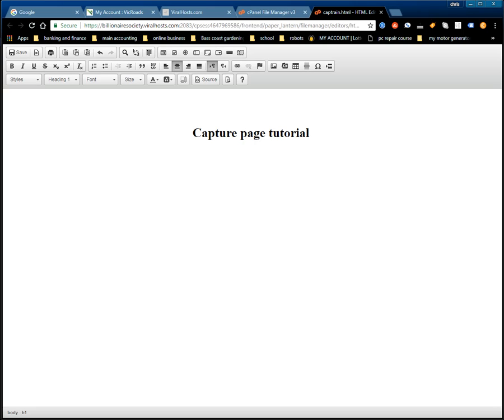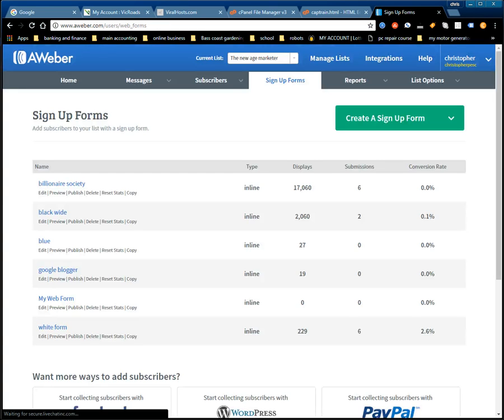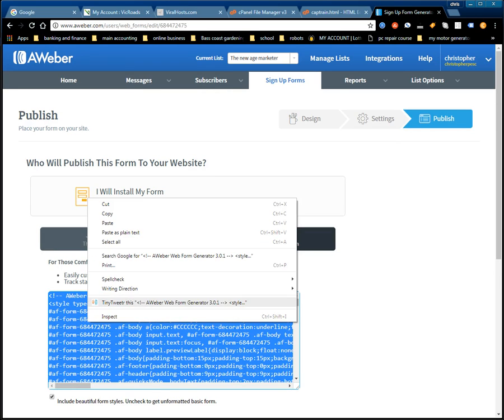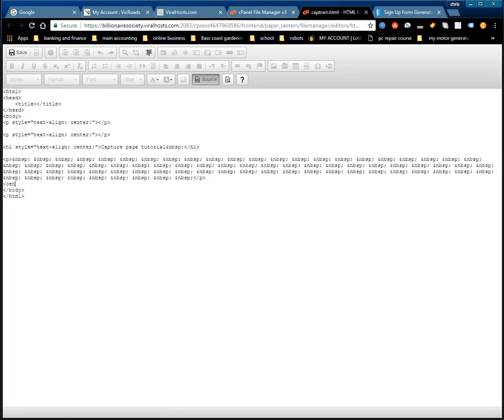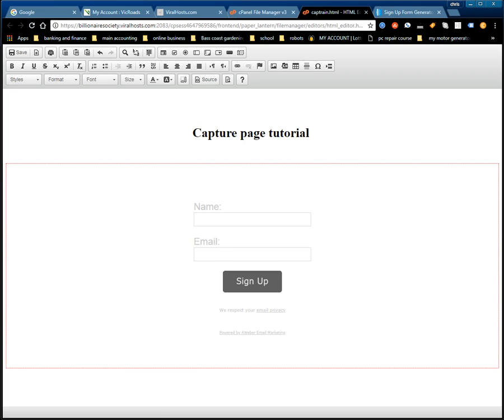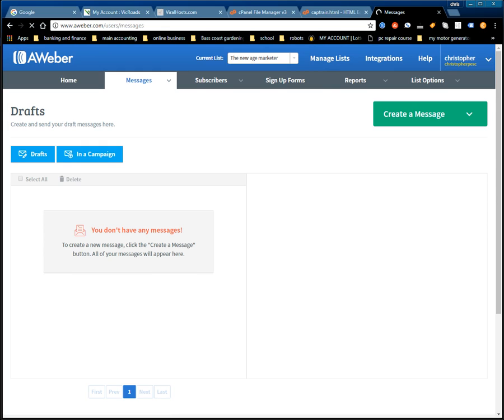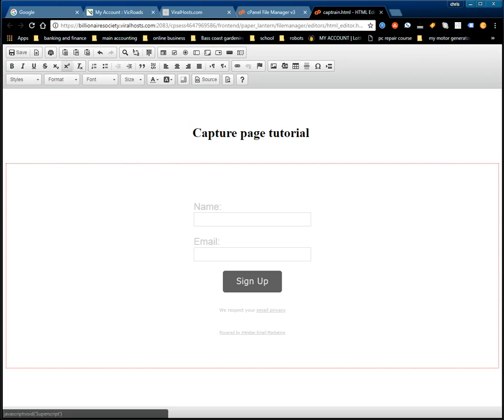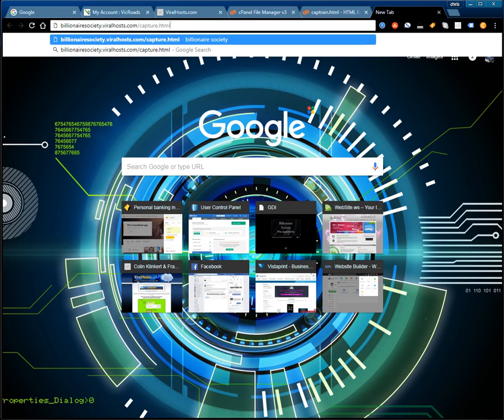capture page creating cpanel and awaeber services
i thought id run my team through a simple yet effective way of marketing their wares and services and giving a few tips for free